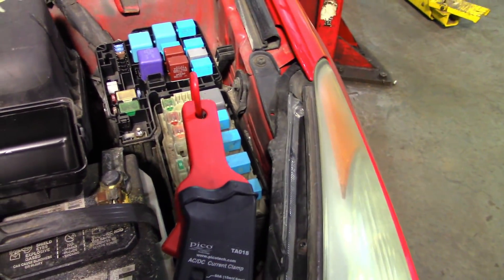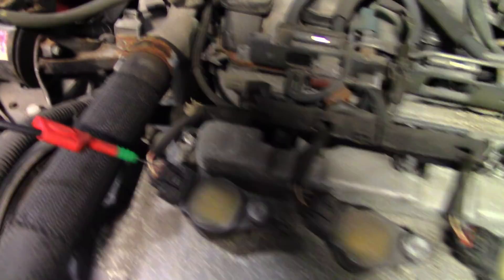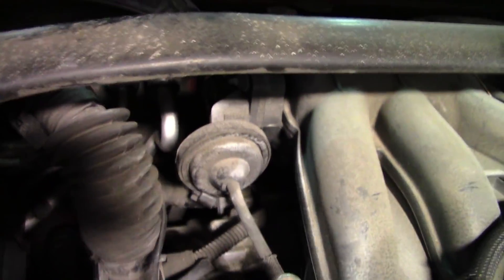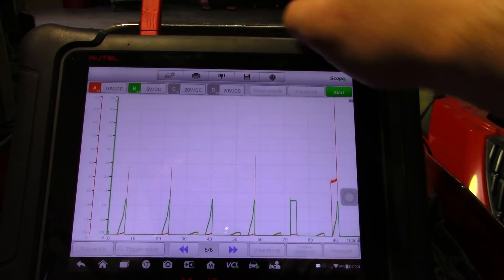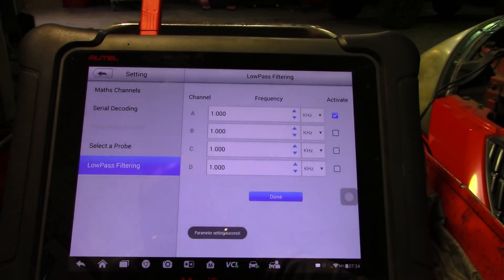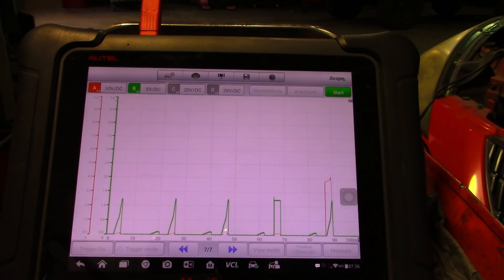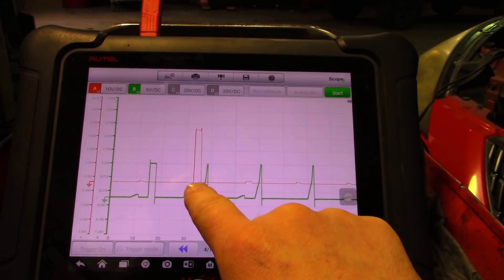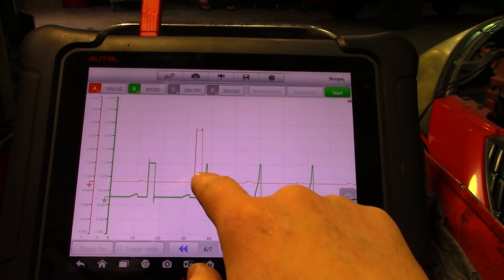Toyota Solara misfire diagnosis with autel maxiscope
I had another ignition coil failure, this one was on the rear bank under the intake plenum. While knowing the firing order, I was able to diagnose the failed ignition coil without fighting to remove the ignition coil from under the intake.